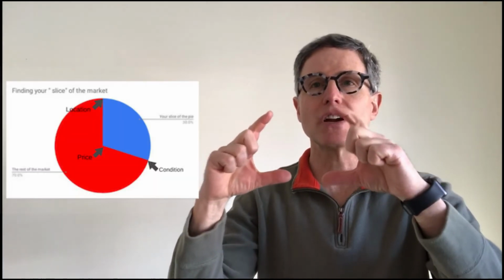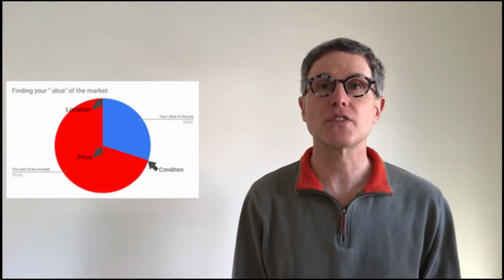Steps to buying a house Part 4 The hunt begins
Steps to buying a house  Part 4- the hunt begins. If you've been following the steps to buying a house series, now we're ready to head out there and start looking at houses in earnest. I've included a bunch of time saving tips that you'll love!
I’m a full-time Realtor®, and (almost) lifelong resident of the DC Metro Area with Keller Williams Capital Properties. I’m a proud dad, wannabe tech nerd and motorcycle enthusiast. One of my goals is to actually go and see many of the wonderful cultural attractions that we have right outside our doors.

Thank you so much for taking some of your valuable time to watch my videos. I hope that you found useful information. I’m always interested in suggestions for new topics. If you have a real estate related question, let me know!!

Harry Moore-Salesperson
Keller Williams Capital Properties
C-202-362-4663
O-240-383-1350